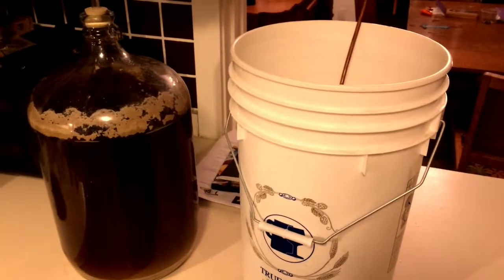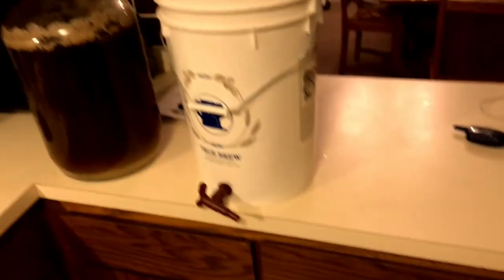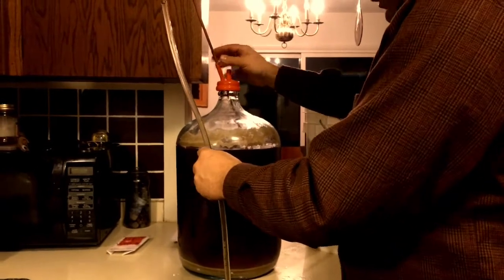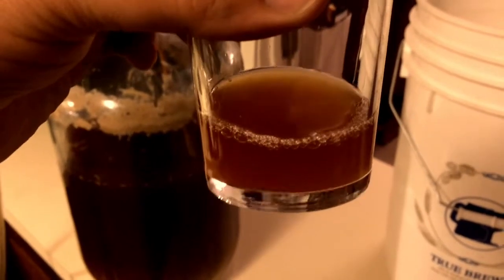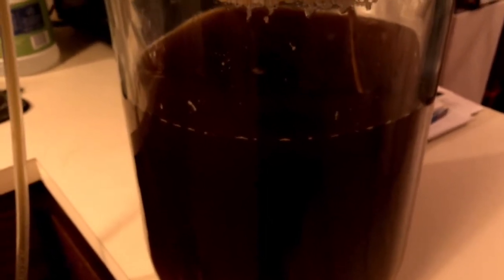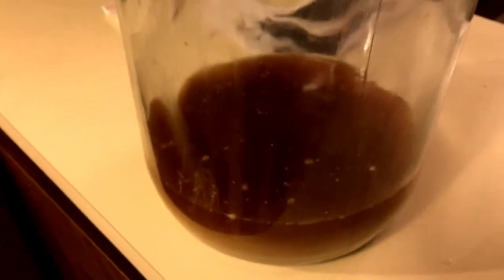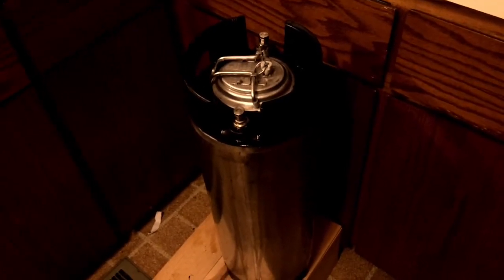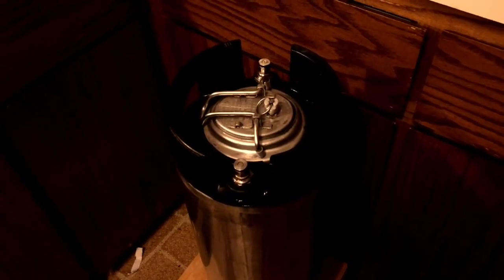Kegging Bier de Garde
Kegging my latest batch, a bier de garde. Pretty easy racking, collecting about 4 gallons. As you can see, great color, good taste, with lots of malt coming through. I kegged this and put it on gas at 30psi, and I'll let it condition for a few weeks before pouring.